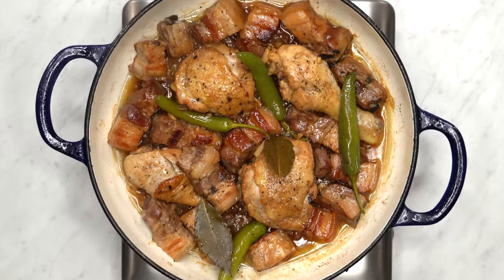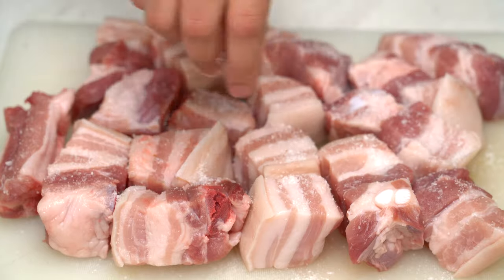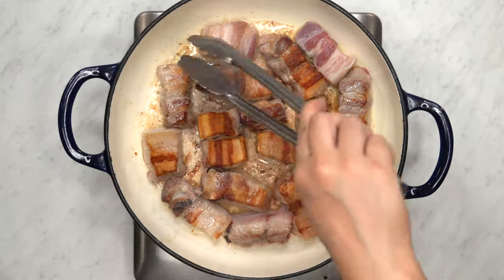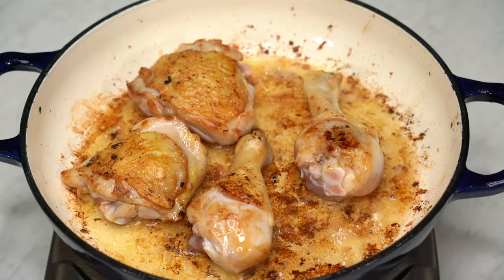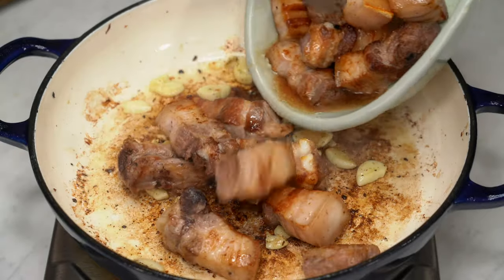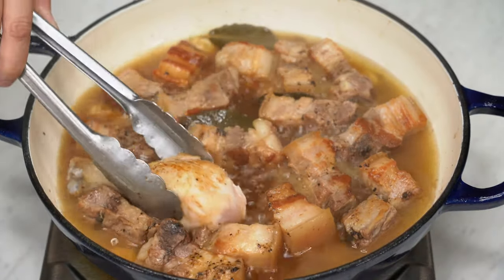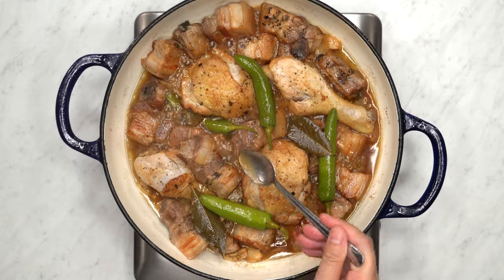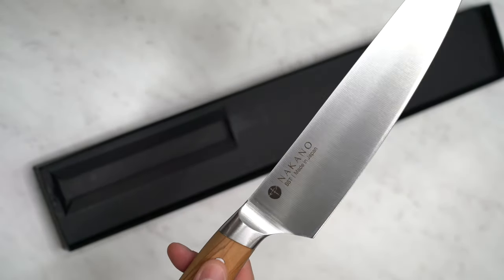Adobong Puti (White Adobo)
Meet Adobong Puti: A Twist on the Classic Adobo. Unlike your usual soy sauce-based adobo, this one keeps it simple. It's all about tender chicken and pork simmered in vinegar, highlighting their natural flavors. With a generous dose of garlic and peppercorns, it's an easy-to-make yet incredibly delicious dish.

Hey friends! 😊 Need to upgrade your kitchen game? Nakano Knives are a total game-changer! 🌟 Just use my code RECIPESBYNORA when you check out through the link below—trust me, your kitchen will thank you! 🍳🔪 Happy Cooking! 🎉"

Equipment

Large sauté pan or a heavy-bottomed pot

Ingredients

2 pounds pork belly 1½-inch pieces (see note)
1½ pounds chicken (2 legs, 2 thighs) skin-on, bone-in (see note)
1 head garlic smashed
1 teaspoon freshly cracked black pepper
1 cup vinegar (see note)
1 cup water more as needed
1 tablespoon sugar
1 tablespoon patis
3 bay leaves
3-4 pieces whole green chilies optional (see note)
Salt to taste
Neutral oil (for searing and sautéing)

Instructions:

1. Season the Meat: Generously season the chicken and pork with salt.
2. Sear the Meat: In a sauté pan or a heavy-bottomed pot, heat a bit of oil over medium-high heat. Sear the pork belly until it's well-browned on both sides. Transfer to a plate.
Then, sear the chicken legs and thighs on both sides until they achieve a light, golden-brown color, about 3 minutes on each side. Transfer to a plate.
3. Sauté Aromatics: Remove any excess oil. Sauté the smashed garlic until it becomes fragrant, about a minute. Add the peppercorns and cook for about 30 seconds or until they become aromatic.
4. Add Pork and Simmer: Place the seared pork belly back into the pan. Pour in the vinegar, water, fish sauce, sugar, and bay leaves. Stir to combine.
Bring it to a boil, then cover and reduce the heat to medium. Let it simmer for 30 minutes.
5. Add Chicken and Simmer: Place the chicken legs and thighs in the pan. Continue to simmer for about 30 more minutes or until both the chicken and pork are tender.
Check periodically to ensure it doesn’t dry out completely. If it appears to be getting too dry, feel free to add a bit more water as needed.
6. Add Chilies: Once the meat is tender, add the green chilies and let it cook for about 5 minutes.
7. Taste and Adjust: At this point, the sauce should have reduced significantly. Taste and adjust the seasoning according to your preference.
Spoon some of the reduced sauce or the oil over the meat. Turn off the heat.

Notes:

- Chicken: I used chicken legs and thighs because they’re juicier and packed with flavor. They hold up well during the simmering process, absorbing all the flavors while staying tender.
- Pork: I used pork belly for its layers of meat and fat, staying moist and flavorful. For a leaner option, pork shoulder is an excellent substitute.
- Vinegar: I recommend using coconut or cane vinegar for an authentic taste. You can use distilled white vinegar as a substitute.
- Green Chilies: While not a common ingredient and entirely optional, adding long peppers (siling haba), serrano, or jalapeño peppers adds subtle heat and freshness. Keep them whole to control the heat, preventing the dish from becoming overwhelmingly spicy.

ℹ️ Recipes by Nora - Your source for delicious Filipino recipes

Hello! My name is Nora. I'm here to share authentic Filipino recipes and foreign-inspired dishes beloved by Filipinos. Browse through recipes and learn how to recreate them with easy-to-find ingredients, detailed instructions with photos, and cooking videos.